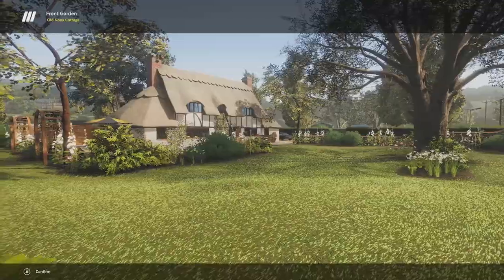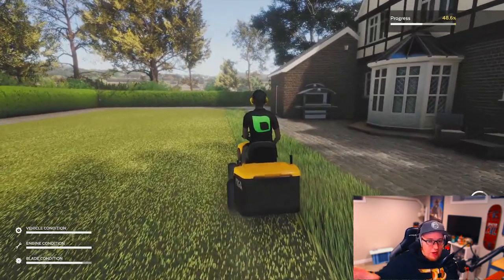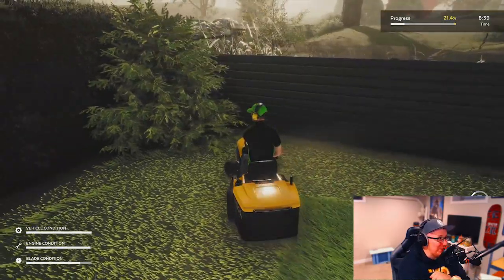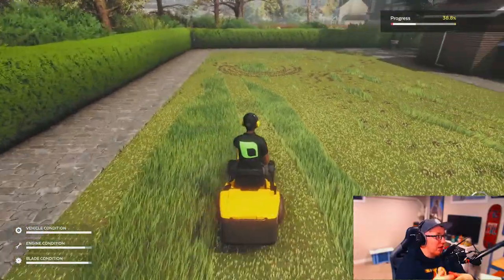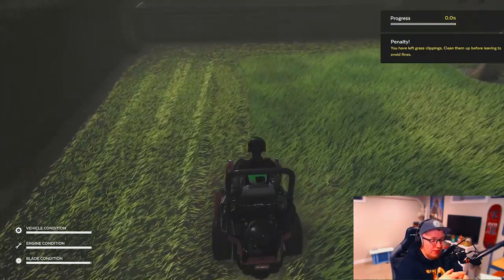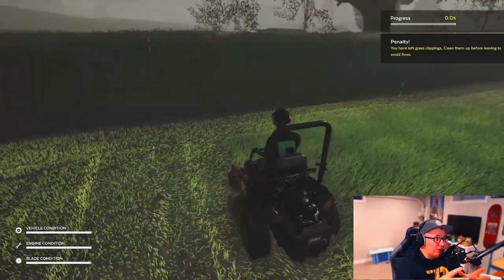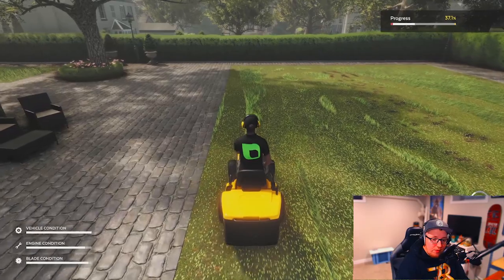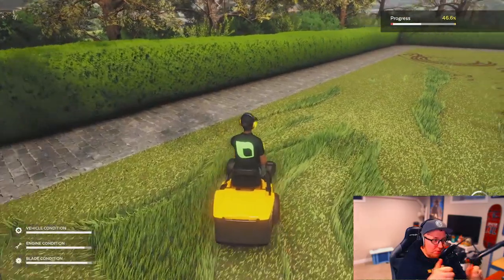Dad Reviews: Lawn Mowing Simulator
In this video we get an early look at the full release version of Lawn Mowing Simulator from Skyhook Games and Curve Digital.

With Dad Reviews, I want to be able to review games not only from the viewpoint of a gamer, but a dad as well. And I don't mean all my punderful banter, but what is it like to play this game... and then what is it like to play this game with your kid?

This is a new format for me, so let me know down in the comments what you think.

UPDATE ON WHEEL SUPPORT: Good news is that the current release copies are supporting wheels on PC. Although the in game settings do not provide any further settings for wheels, so you're going to be limited to your device software.

Including a special preview of LMS at 8:30 PM EST on August 9th.